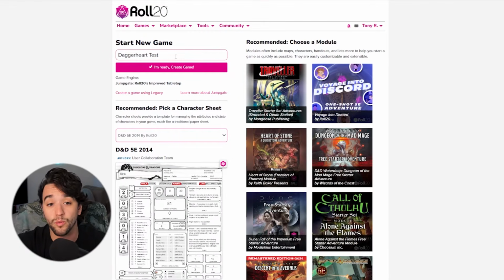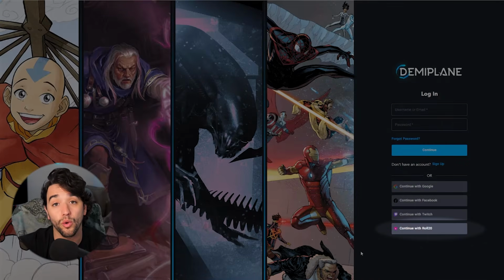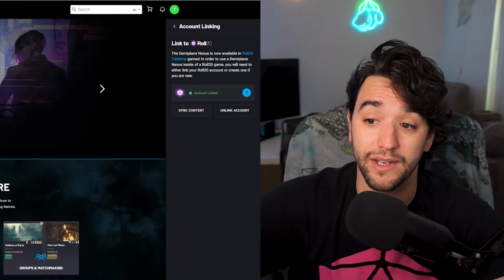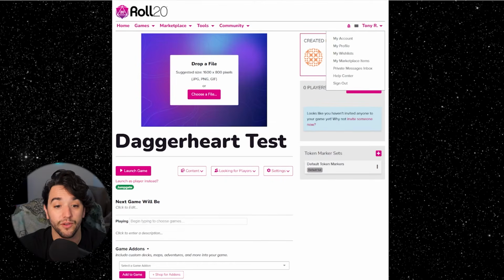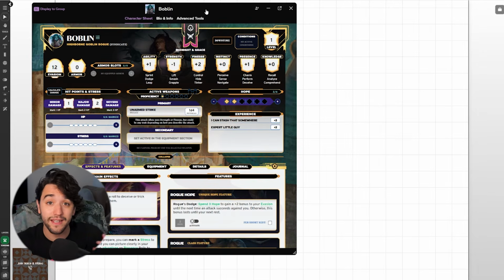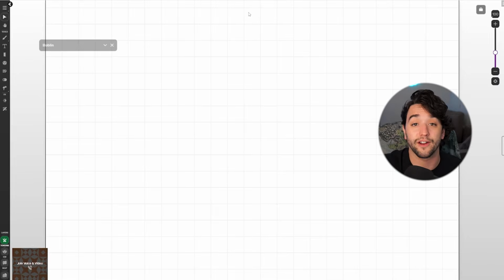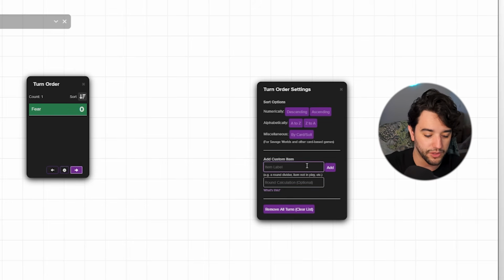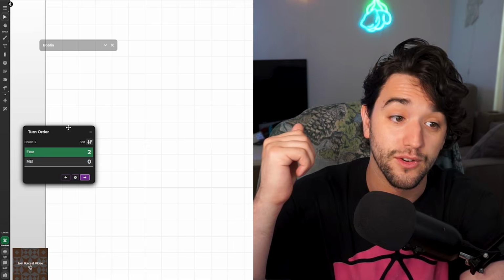How to Play Daggerheart on Roll20 Under 6 min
Roll20 is one of the best places to play Daggerheart with the help of Demiplane character sheets.